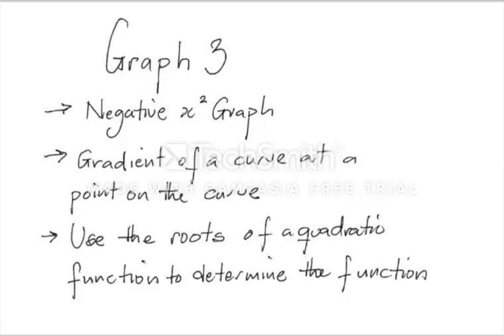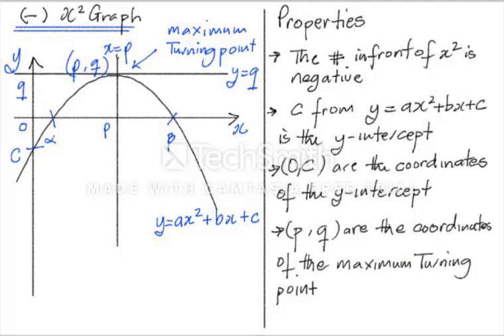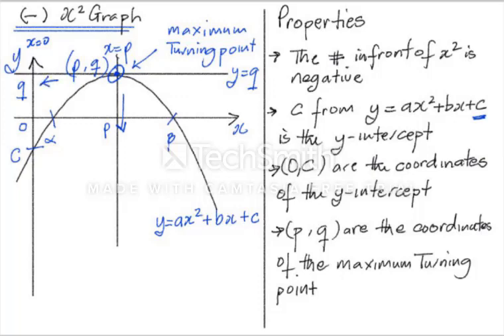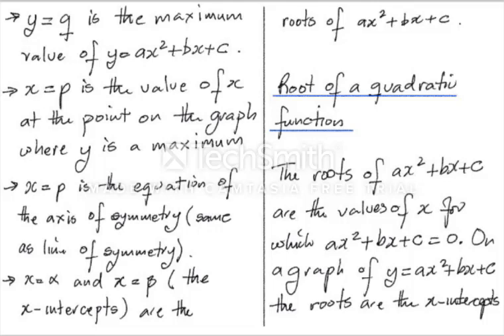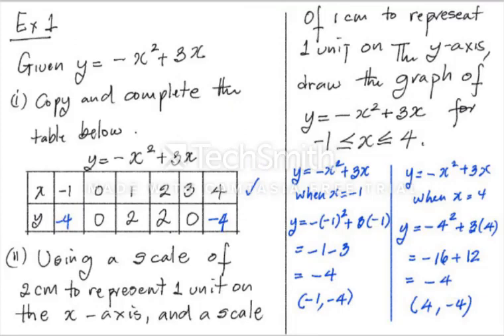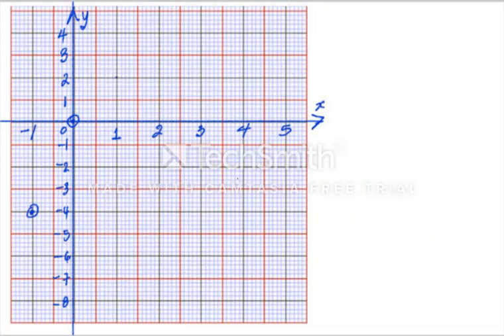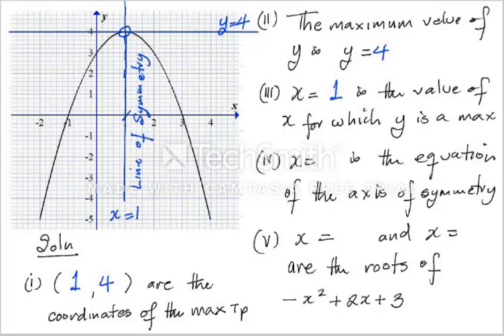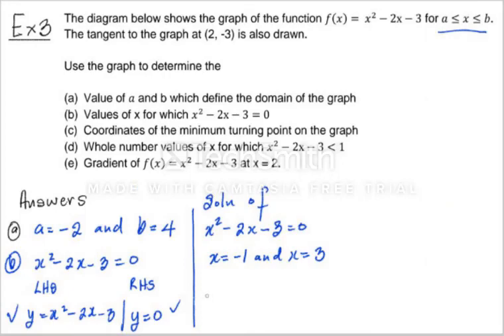Graph 3 negative x square graph